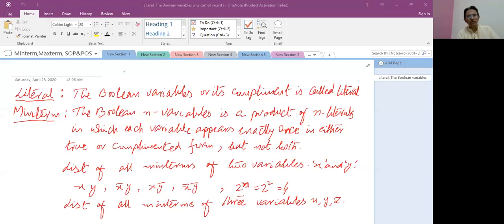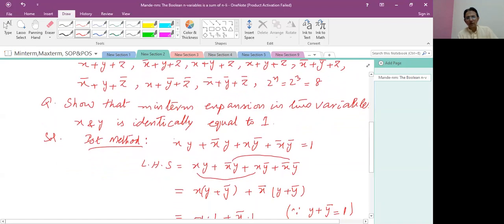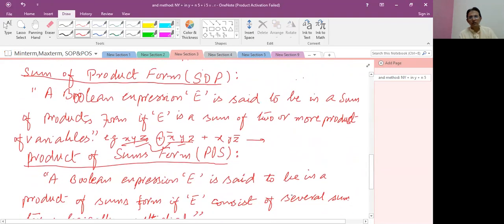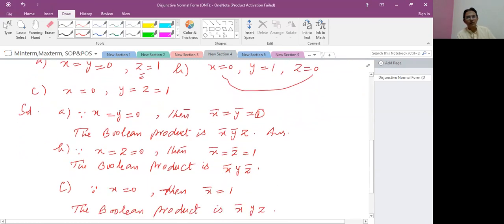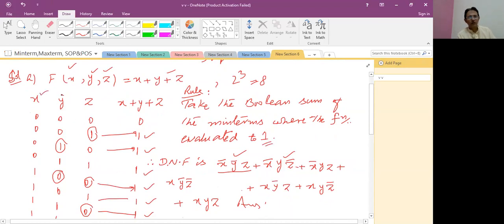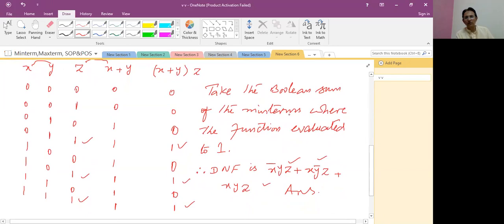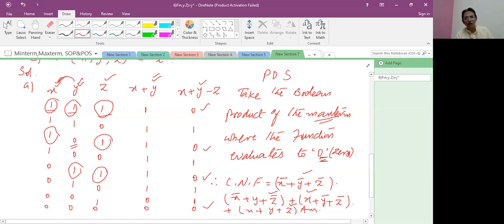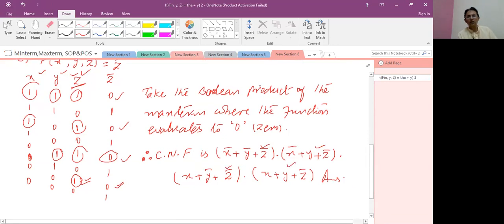zoom Minterm, Maxterm, SOP, POS, CNF and DNF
All Students study the lecture carefully and solve the prolems related to the topic.